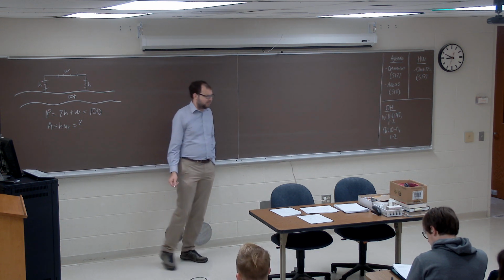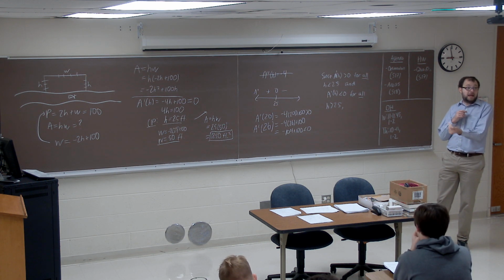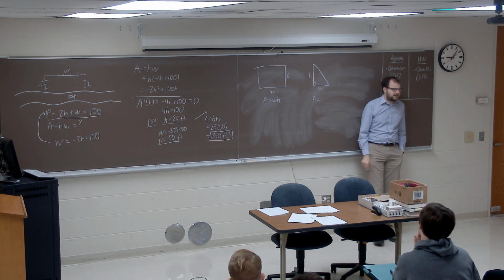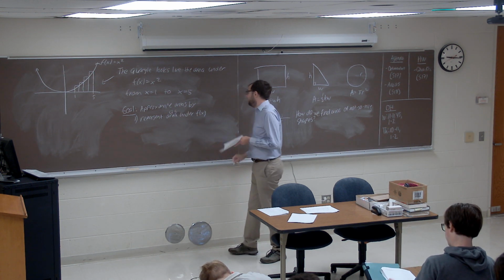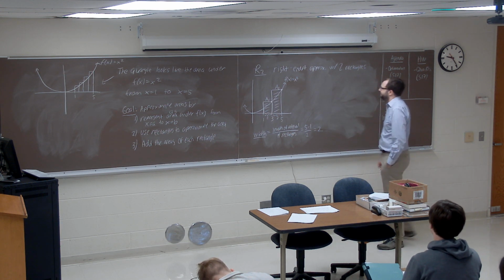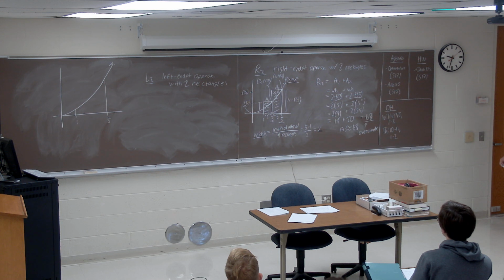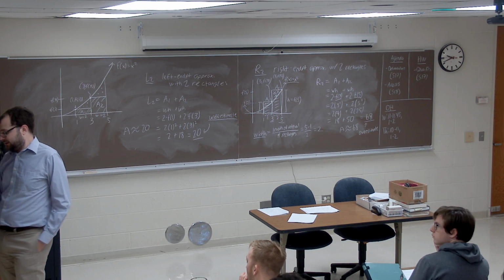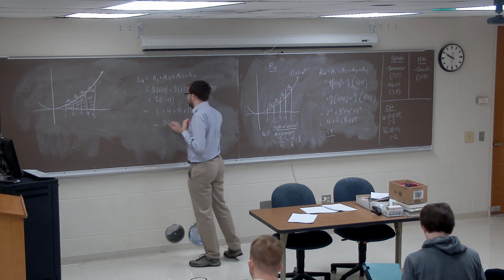MTH 120 - 11/16/22